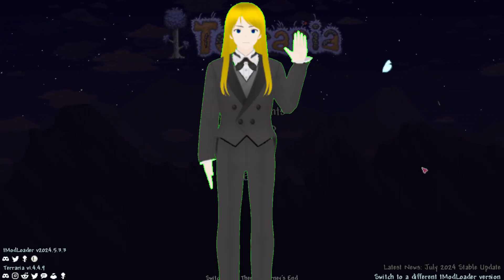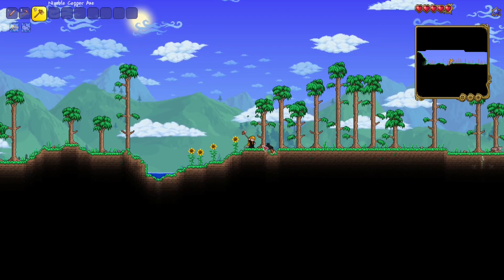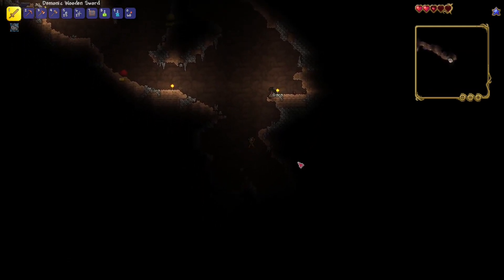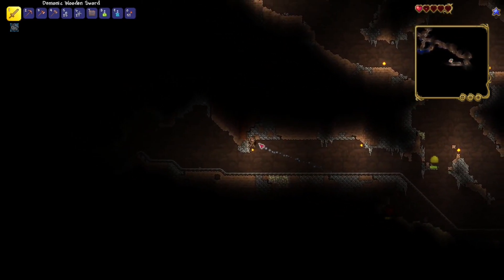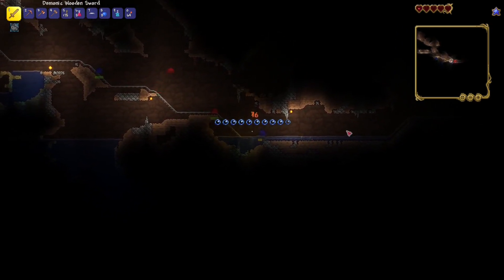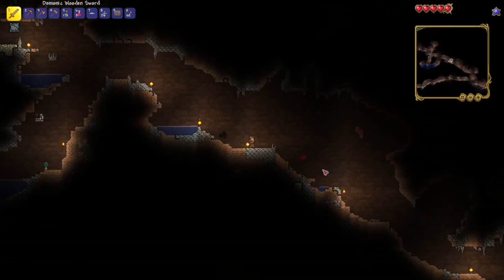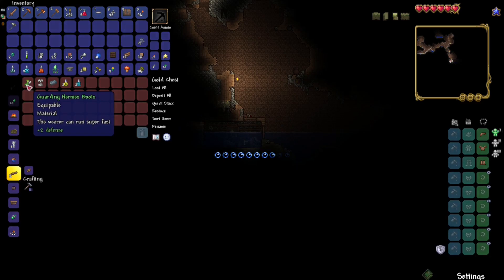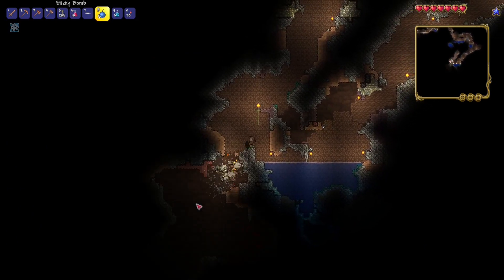Oh Yeah! This Is Happening! | Terraria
An adventure that begins with a Copper Shortsword, a pet rabbit, and a dream in a world filled with wonder and peril in equal measure.  The grind to prepare for the gauntlet of boss battles ahead will be grueling, but the riches and powerful gear to be earned will be well worth the effort.

I'm really excited to see how this series turns out!  I've been playing this game a great deal the past two months, but in all that time, I barely made it past Pre-hardmode (mostly due to me shuffling mods around xD).  Here's hoping it doesn't take me too long to get past the early game. XD